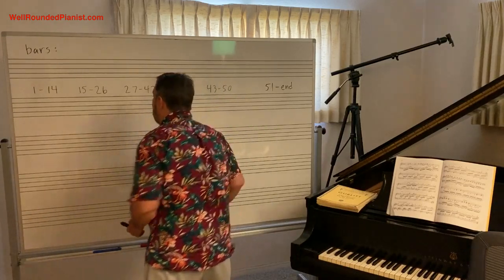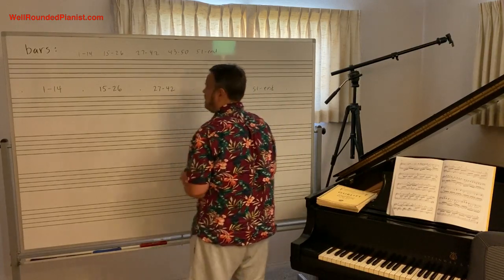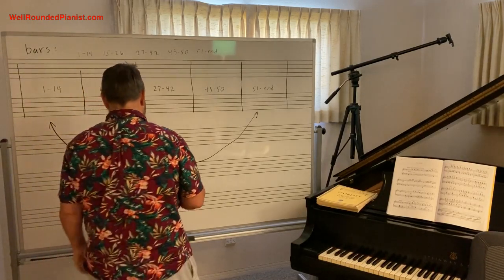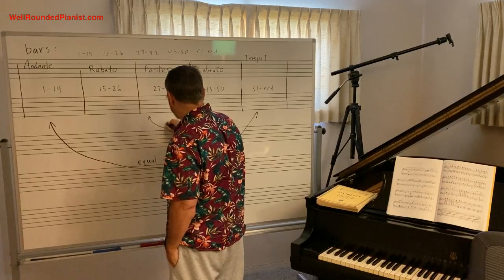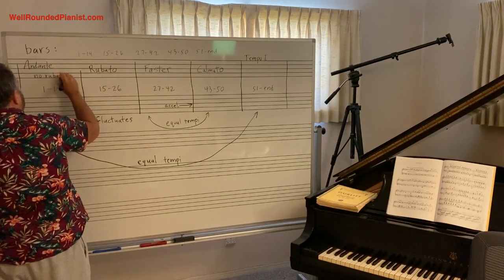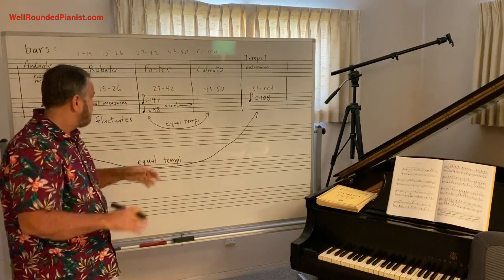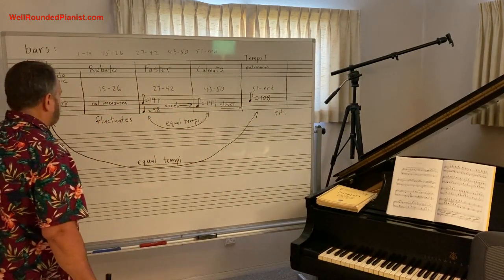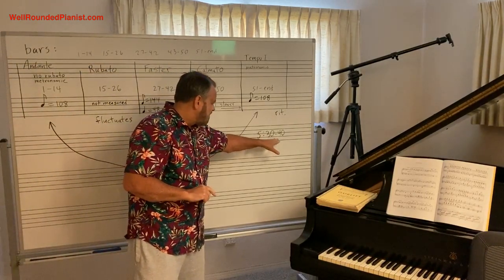Tempo & Architecture in Debussy's "Clair de lune"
NOTES: I emphasize in the video that my performance of the first and last sections are "metronomic," which is true to a certain extent. I did not mention that I employ some slight ritardandos or stretching out of some phrases, most notably where the duplets appear. However, this is not "rubato" in the sense of speeding up and slowing down, as the word is understood in common parlance. Speeding up and slowing down excessively is not recommended in the first and last sections, otherwise, Debussy would have written "tempo rubato" in the very beginning. It is significant that he only indicates this in bar 15, which applies just to bars 15-26 rather than the entire piece. Debussy constructed this piece in a symmetrical fashion where the outer sections (Andante & Tempo I) have the same tempo while the two inner sections (un poco mosso & Calmato) seem to work best at the same or similar tempi. In addition, almost exactly in the middle (of a total of 72 bars) is the climax (bars 39-42) which is the loudest and fastest phrase of the entire piece.

ABOUT BACHSCHOLAR®: The BachScholar® YouTube channel was established in 2008 by pianist and teacher, Dr. Cory Hall. BachScholar Publishing was established in 2011, whose main mission is to provide books and resources for pianists, students, and teachers. In 2012, Cory began teaching piano full-time worldwide via Skype. "The Well-Rounded Pianist" subscription piano learning website was established in 2017. It is one of the largest piano learning websites in the world with new content uploaded weekly and over 1000 videos alone dedicated to Cory's best-selling book, "Sight-Reading & Harmony". Some of BachScholar's main links are listed above and below, which you are invited to explore!